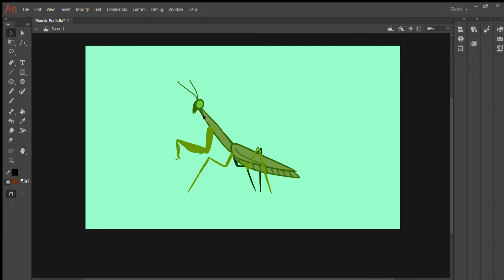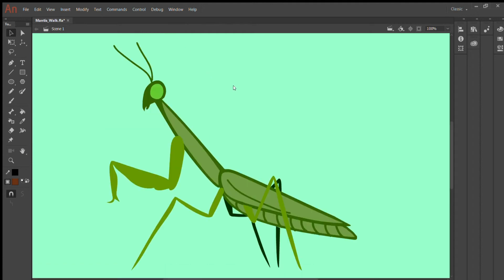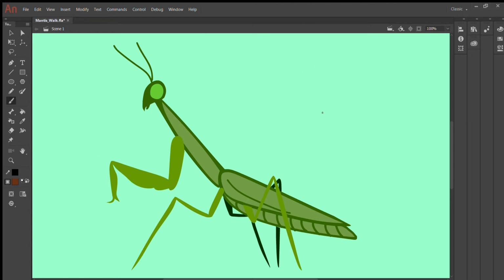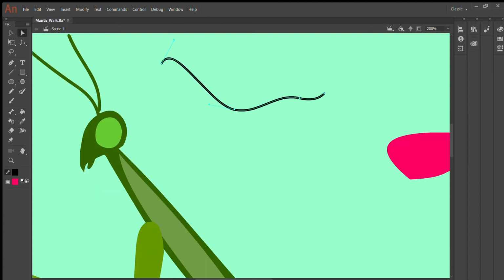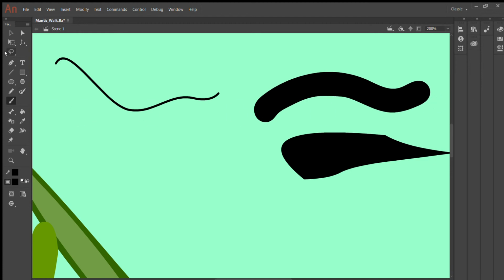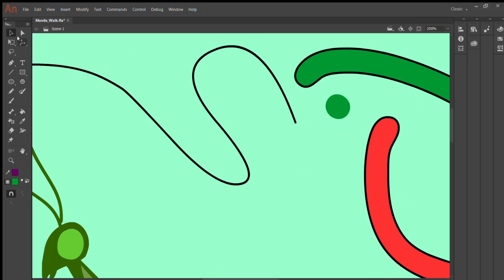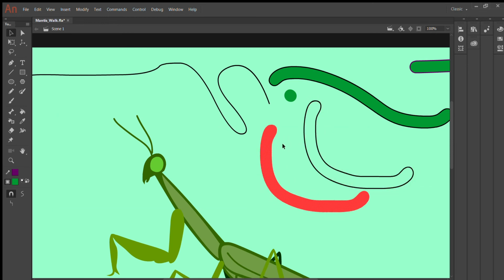Different Brush Tool Tutorial